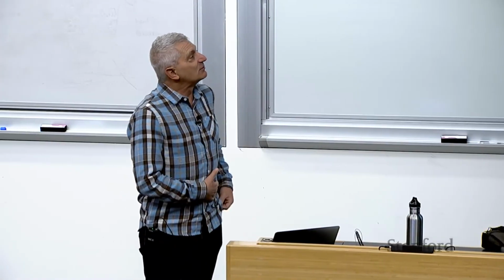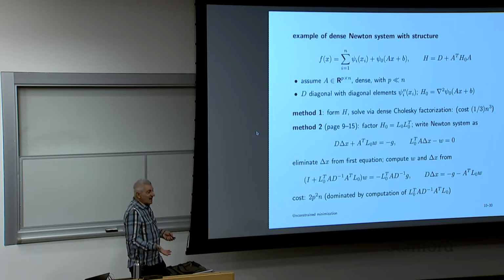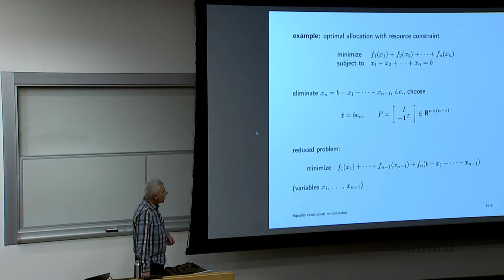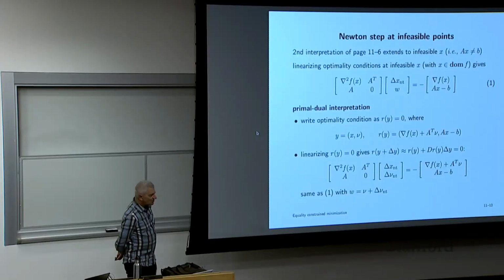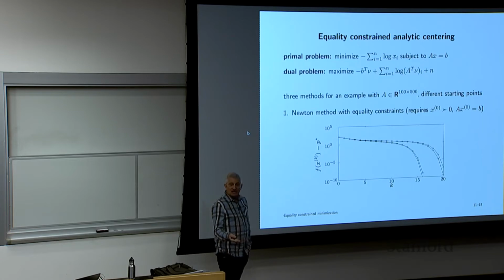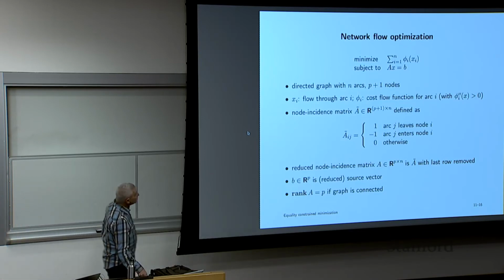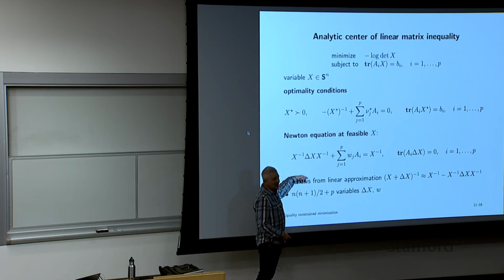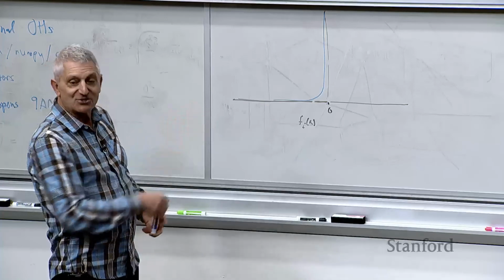Stanford EE364A Convex Optimization I Stephen Boyd I 2023 I Lecture 15